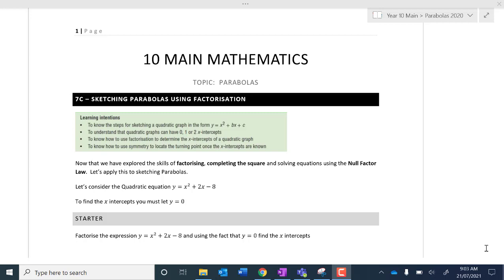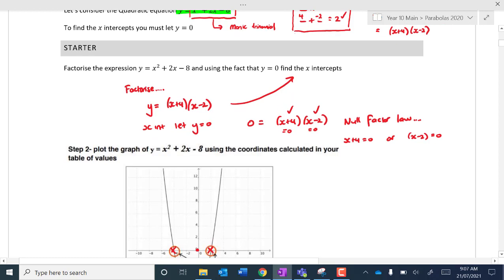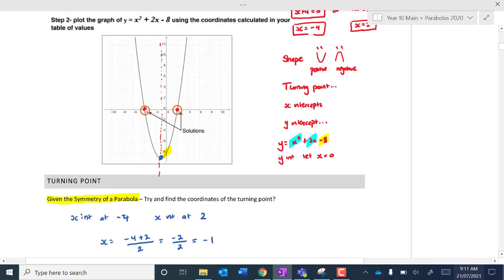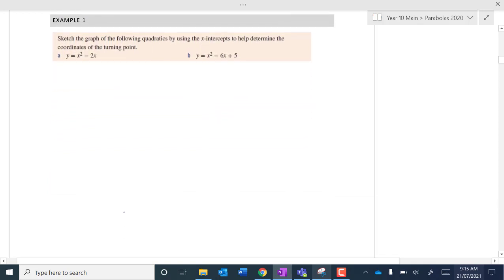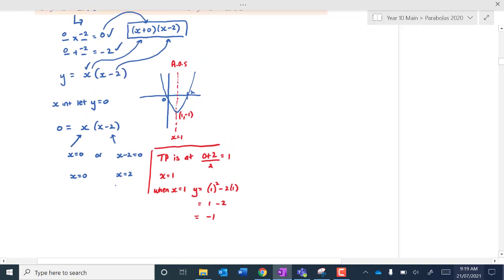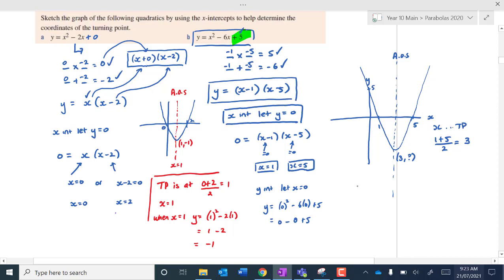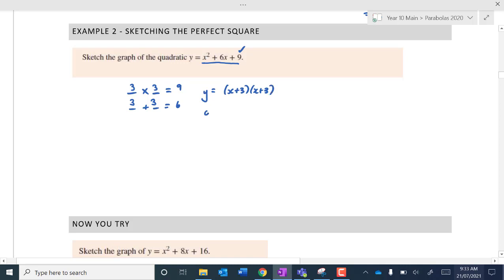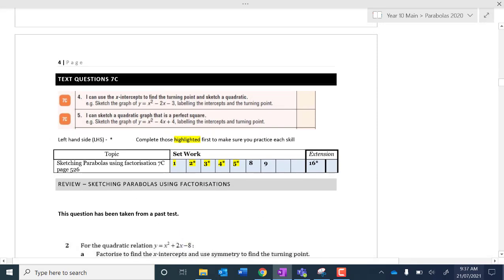7C - Sketching Parabolas using factorisation